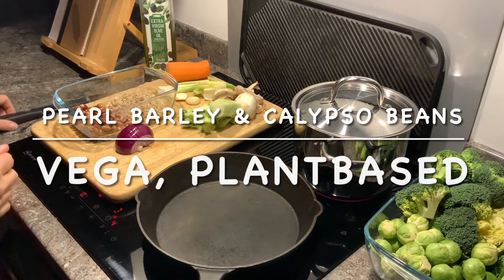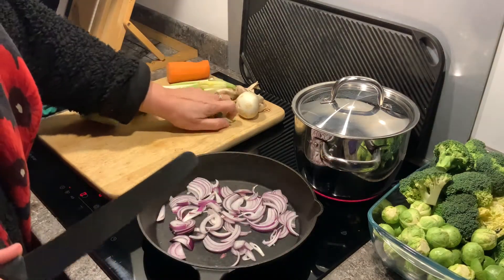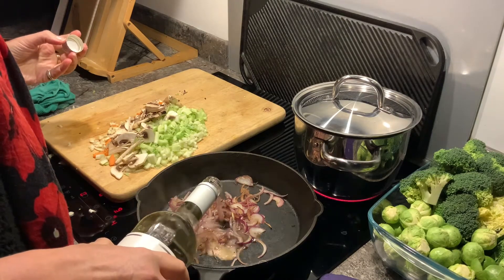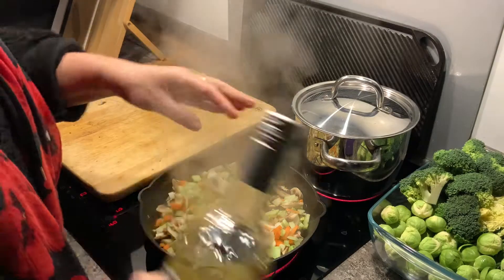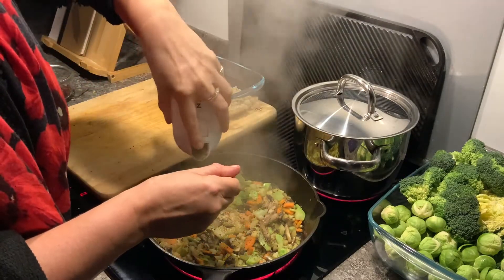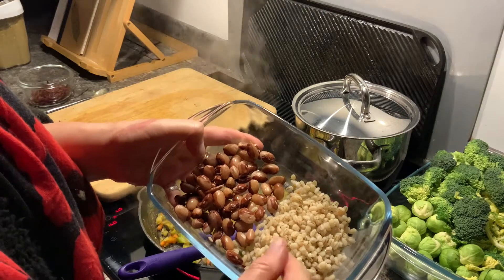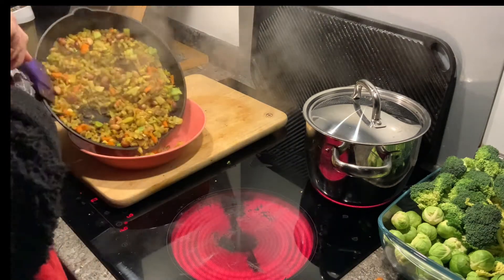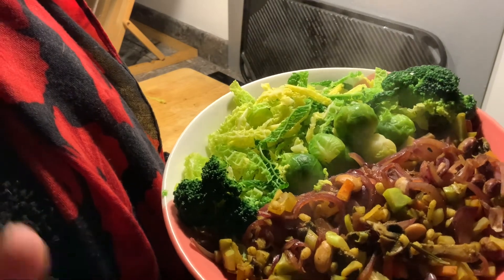Pearl Barley and Calypso Bean Stir fry